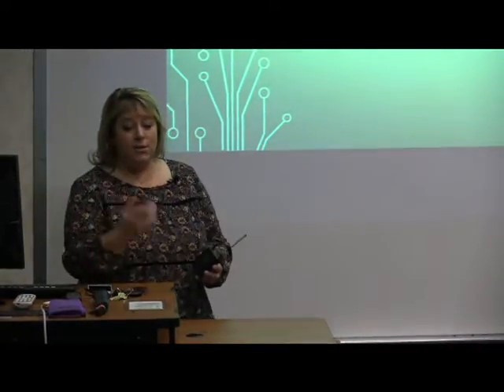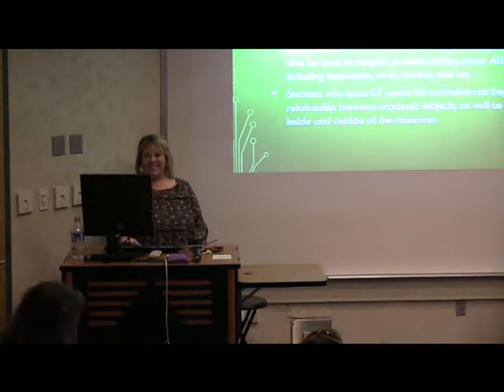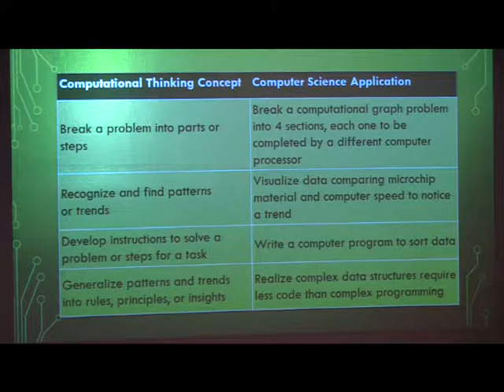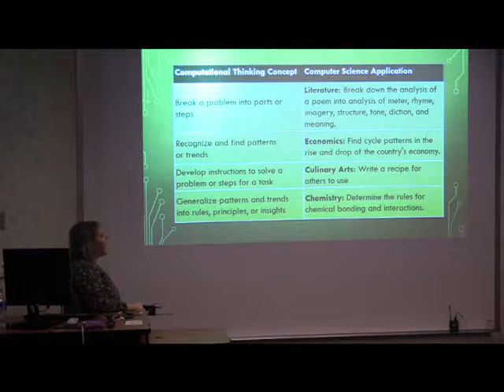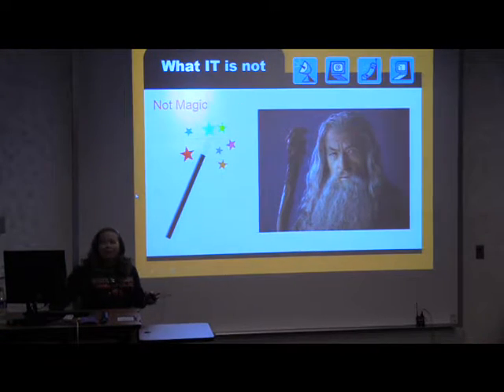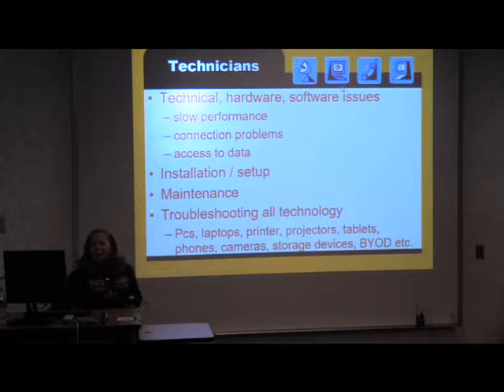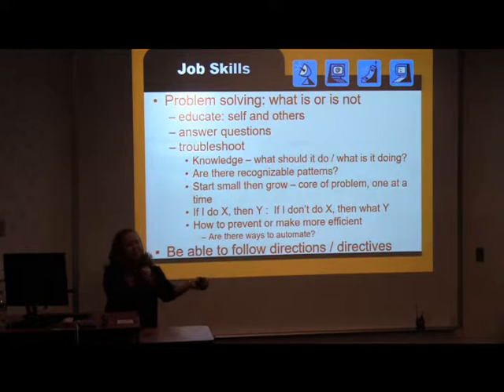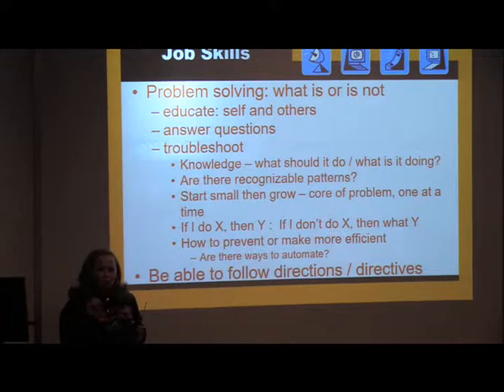WWCC Colloquium 2017 Computational Thinking